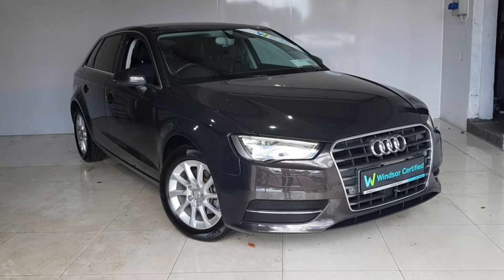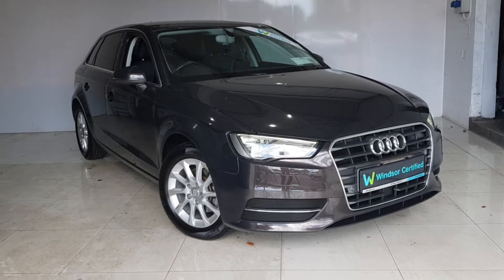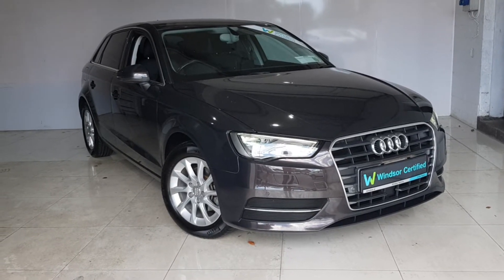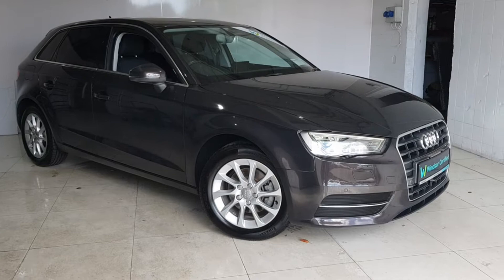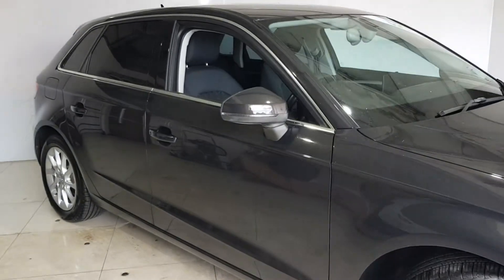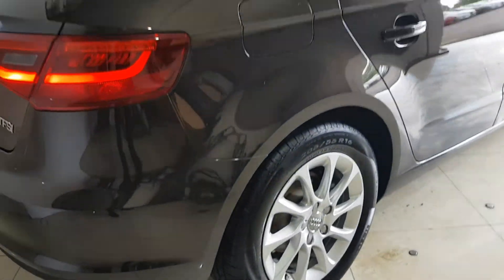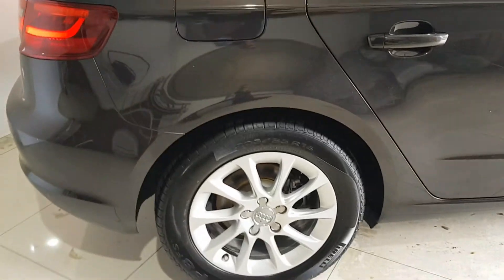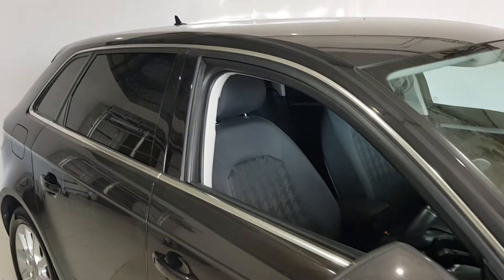151D55919 - 2015 Audi A3 1.4 TFSI S TRONIC 17,995